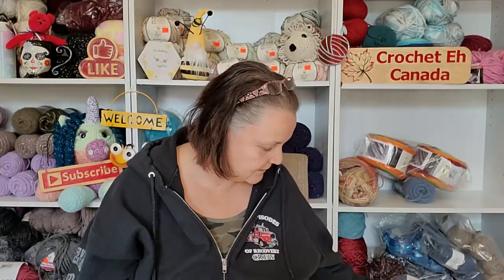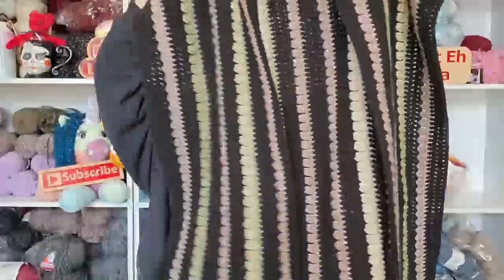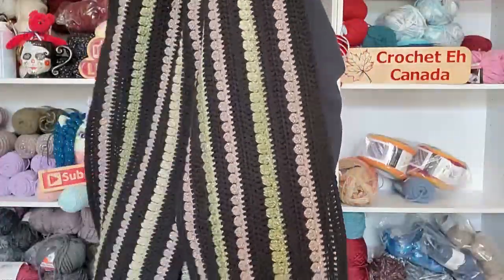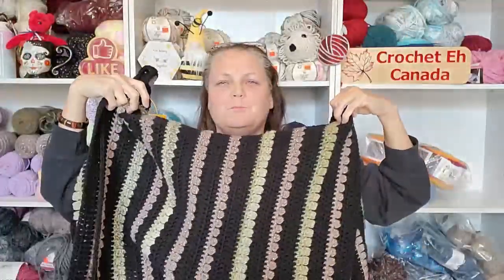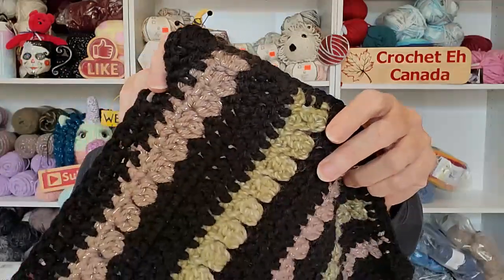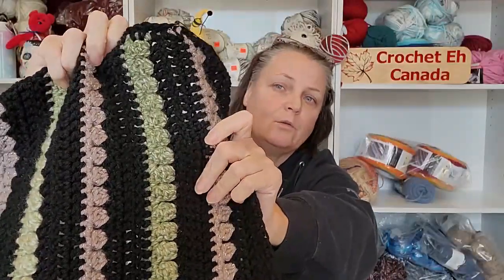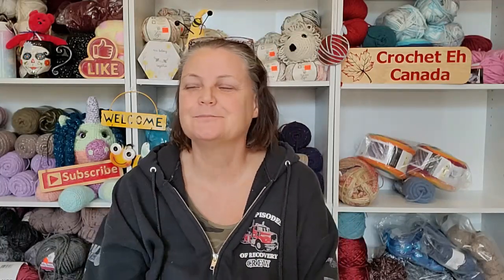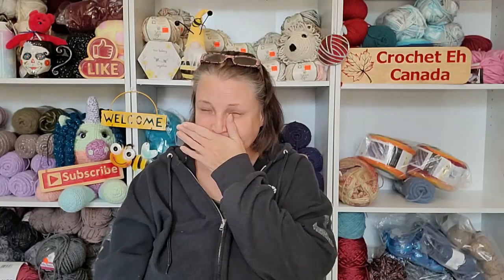Movie Marquee Challenge With Crochet Eh & Heather The Crochet Witch (Oct Week 2)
Sandy Clark
                                           Nanaimo, BC
                                              V9R 6X6